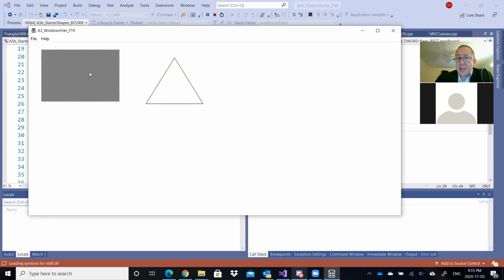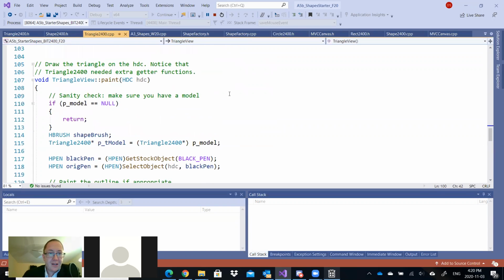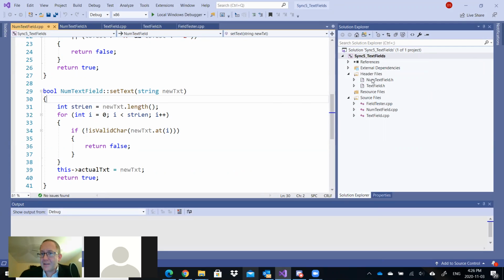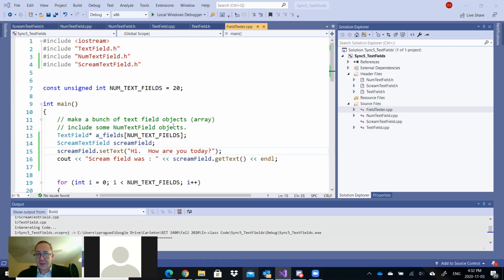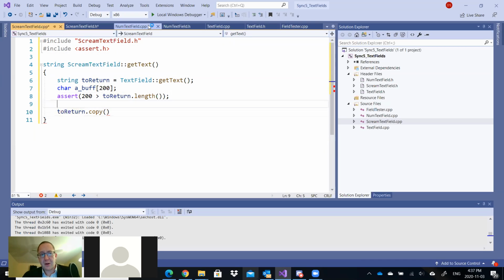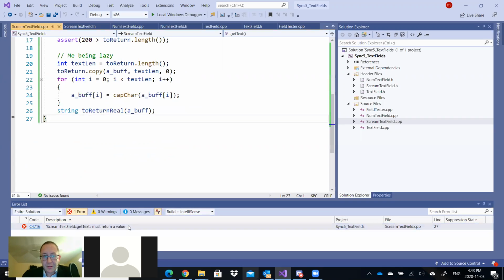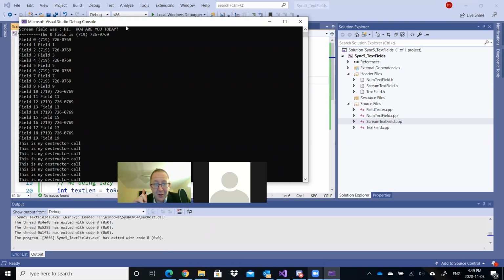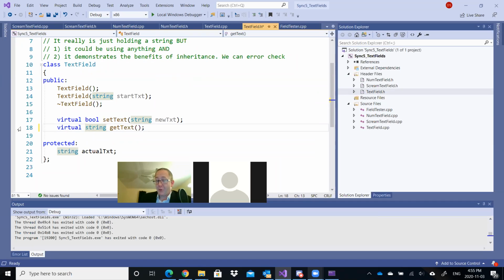Sync7 ScreamTextField BIT2400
A quick look at the MVC assignment followed by a review look of our TextField class.  The new ScreamText class makes all text capitalized and demonstrates inheritance and polymorphism.